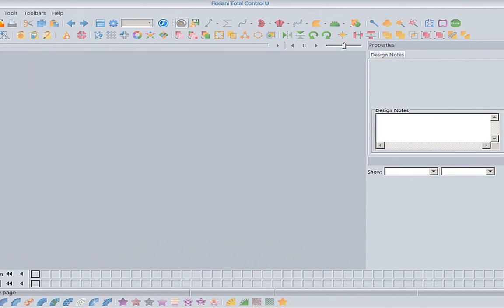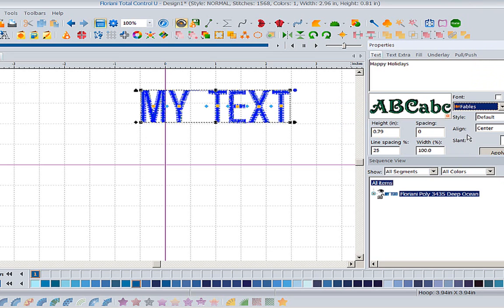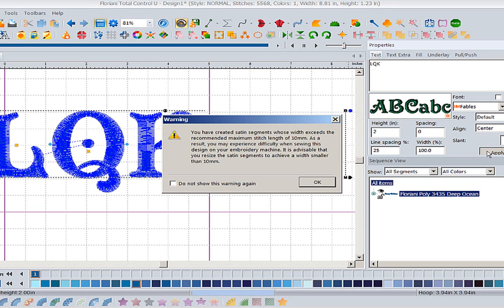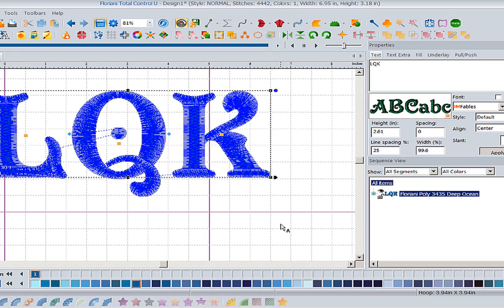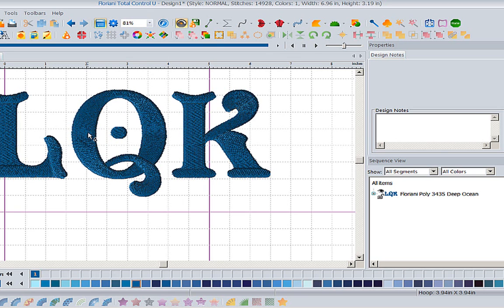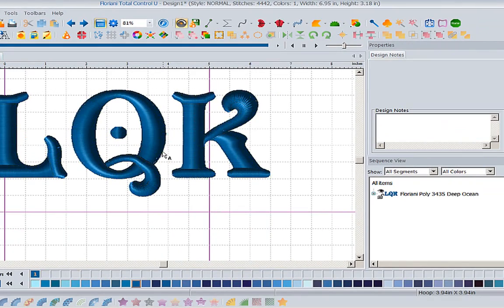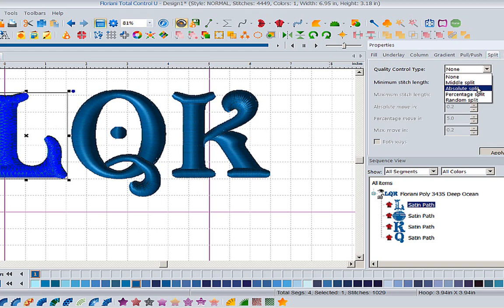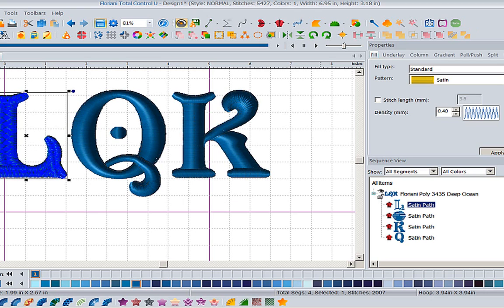Questions on Lettering and Exporting Artwork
This week Floriani Educator Kathi Quinn answers a couple of questions she’s been receiving recently: how to work with lettering and how to export artwork in Floriani Total Control-U! Join Kathi as she shows you several techniques for getting the most from your lettering and how to prepare your artwork for use with a digital cutter!